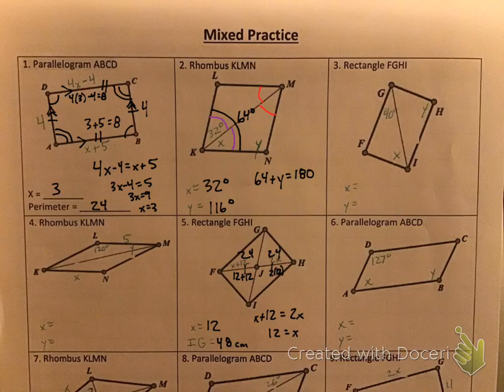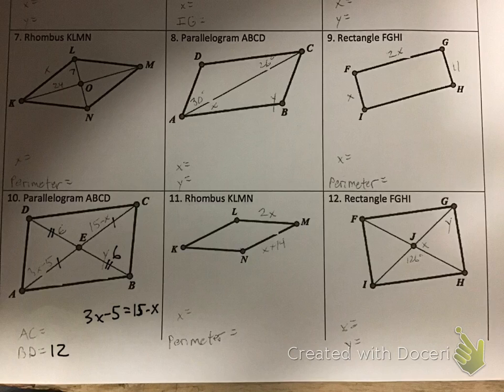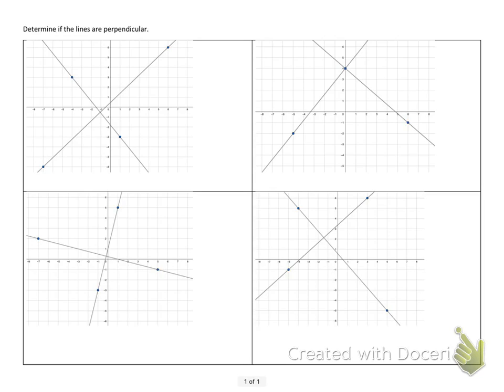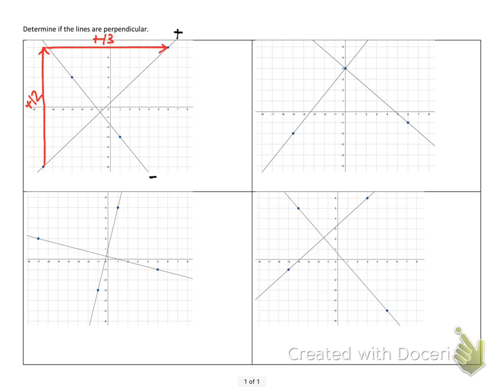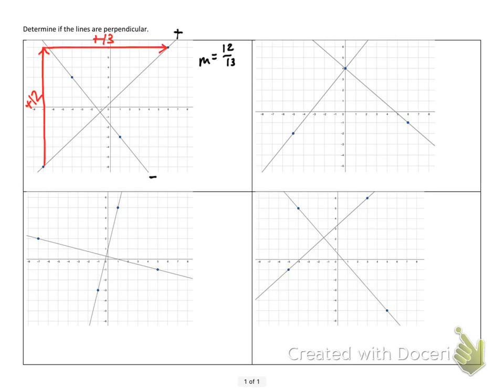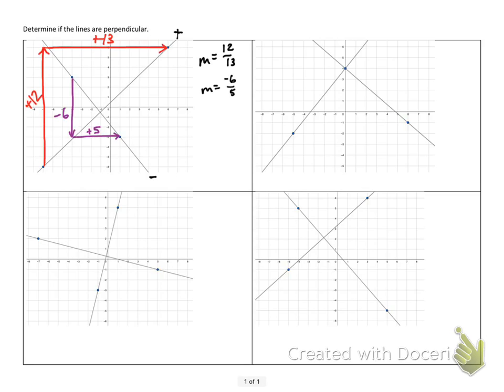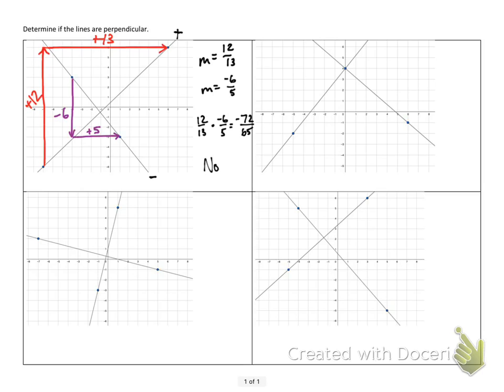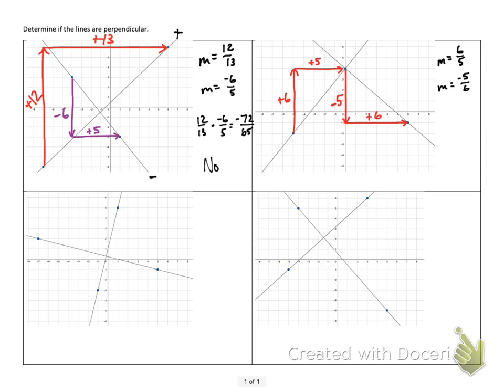December 11, 2019 - Quadrilaterals Test Review